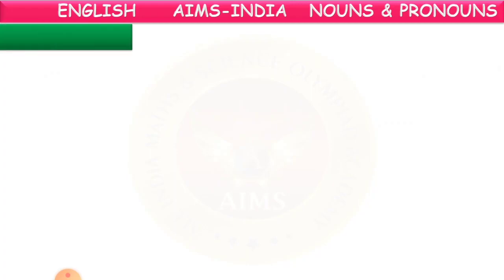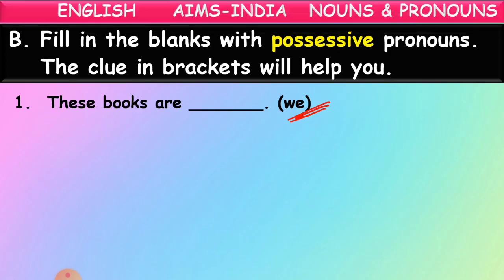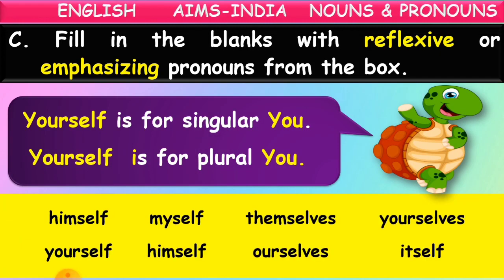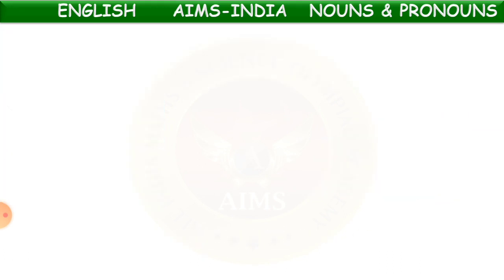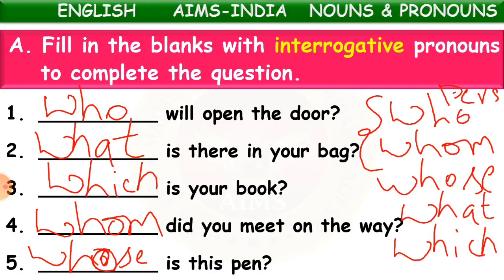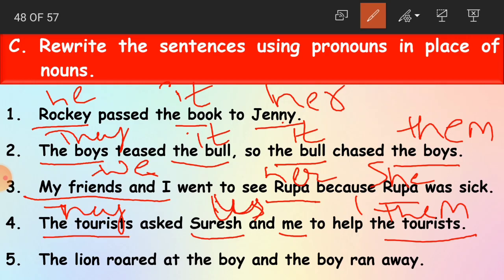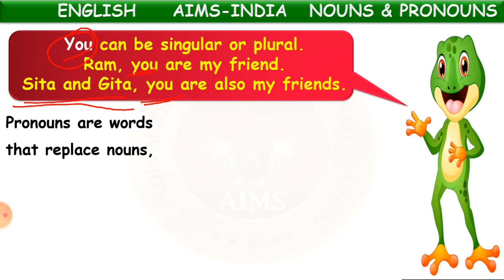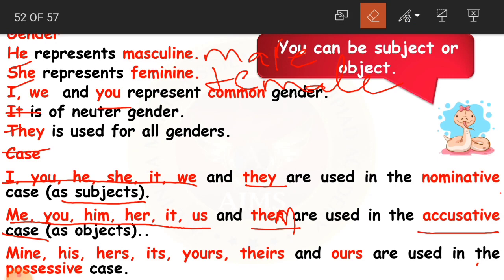Live Stream on 3rd JULY 2020 for 4th CLASS students of Sri Vengamamba- 11:00 AM to 11:30 AM Session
About Nouns & Pronouns- Part-IX.